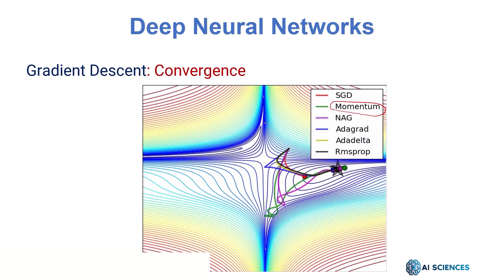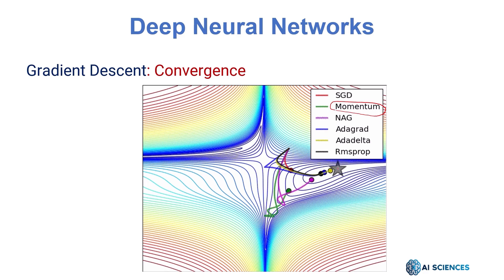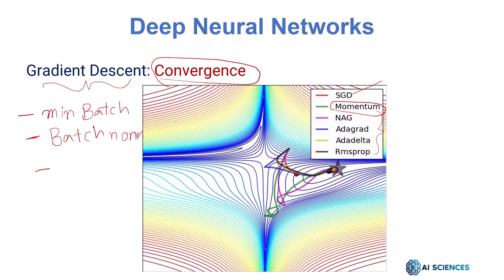001.004.036 Convergence Animation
Welcome to the "Deep Learning CNN - Convolutional Neural Networks with Python" tutorial. In this video, we will be discussing how to build and optimize CNN models using the Python programming language. You will learn about the basics of deep learning, convolutional neural networks, and how to implement and optimize CNN models for image recognition.
This tutorial is suitable for those who have a basic understanding of Python programming and want to learn more about deep learning and CNNs. We will provide examples of CNN implementation using Python libraries such as TensorFlow and Keras, as well as explain various techniques and strategies that can improve the performance of CNN models.
Don't miss the opportunity to learn about one of the latest technologies in the field of artificial intelligence. Please visit our video to learn more about "Deep Learning CNN - Convolutional Neural Networks with Python".

Deep Learning CNN - Convolutional Neural Networks with Python

Chapter 4  Deep Neural Network Overview
001. Neuron and Perceptron
002. DNN Architecture
003. DNN Architecture Quiz
004. DNN Architecture Solution
005. FeedForward FullyConnected MLP
006. Calculating Number of Weights of DNN
007. Calculating Number of Weights of DNN Quiz
008. Calculating Number of Weights of DNN Solution
009. Number of Neurons Versus Number of Layers
010. Discriminative Versus Generative Learning
011. Universal Approximation Theorem
012. Why Depth
013. Decision Boundary in DNN
014. Decision Boundary in DNN Quiz
015. Decision Boundary in DNN Solution
016. BiasTerm
017. BiasTerm Quiz
018. BiasTerm Solution
019. Activation Function
020. Activation Function Quiz
021. Activation Function Solution
022. DNN Training Parameters
023. DNN Training Parameters Quiz
024. DNN Training Parameters Solution
025. Gradient Descent
026. Backpropagation
027. Training DNN Animation
028. Weight Initialization
029. Weight Initialization Quiz
030. Weight Initialization Solution
031. Batch MiniBatch Stochastic Gradient Descent
032. Batch Normalization
033. Rprop and Momentum
034. Rprop and Momentum Quiz
035. Rprop and Momentum Solution
036. Convergence Animation
037. DropOut, Early Stopping and Hyperparameters
038. DropOut, Early Stopping and Hyperparameters Quiz
039. DropOut, Early Stopping and Hyperparameters Solution